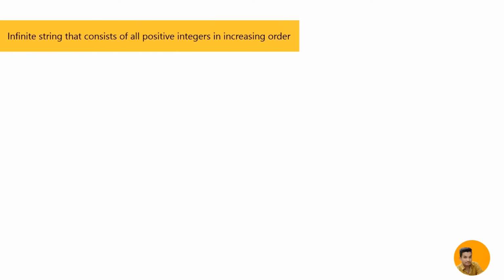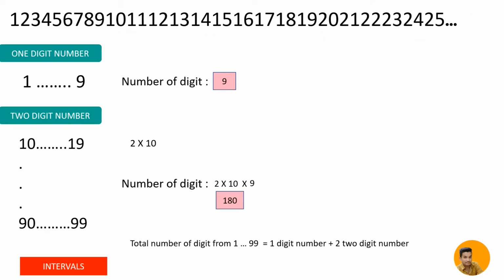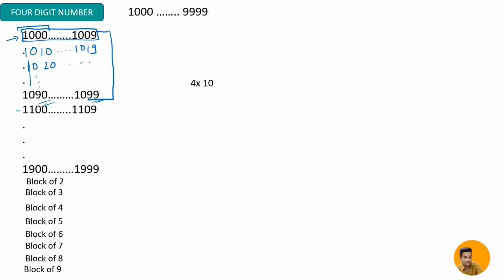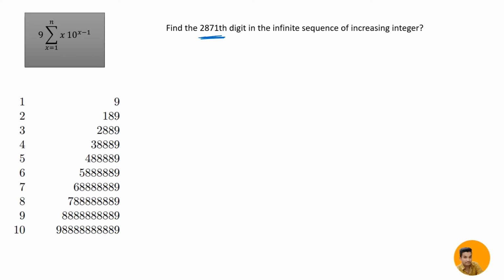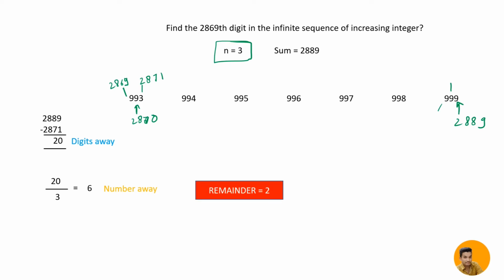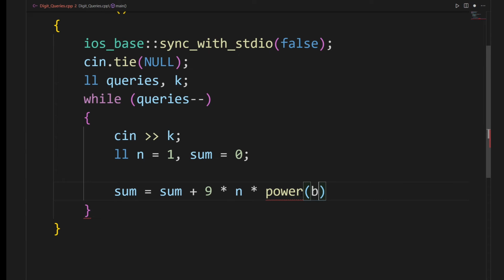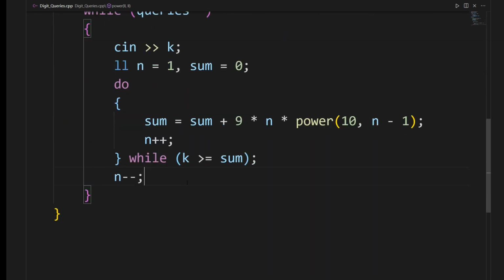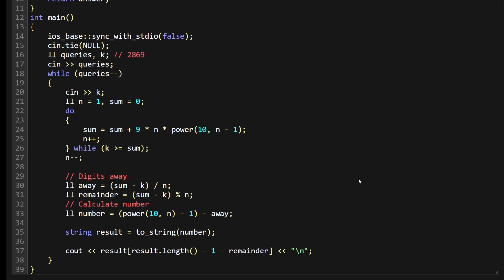DIGIT QUERIES | CSES PROBLEMSET SOLUTION | PROBLEM 18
An infinite string that consists of all positive integers in increasing order:
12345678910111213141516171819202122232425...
What is the digit at position k in the string?

So basically we are interested to find the nth digit in sequence of positive integer placed in row in ascending order.
A deep walkthrough the solution of this problem aided with two in depth examples. If the video seems bit slow then do speed up  it.
Chapters:
0:00 Introduction
2:30 Intuition
18:05 Sum
21:08 Example 1
28:24 Example 2
31:23 Steps
34:09 Program
40:09 Dry run